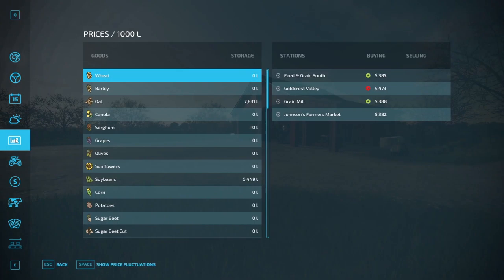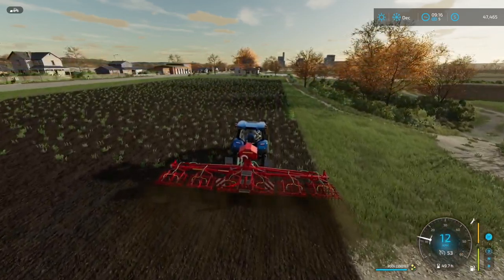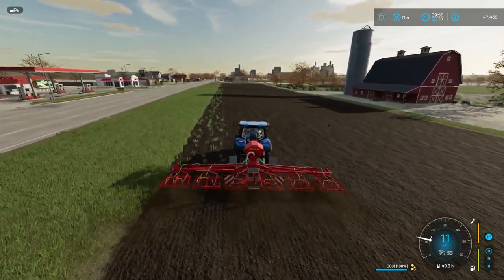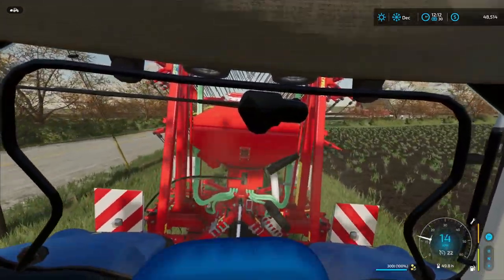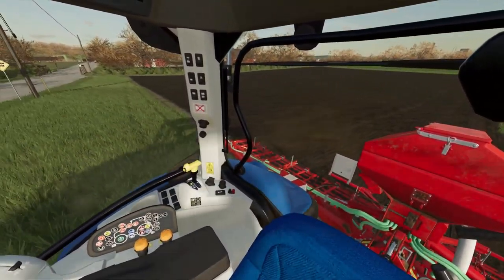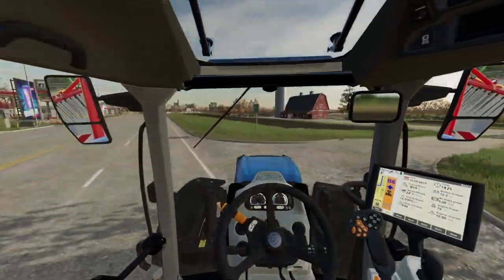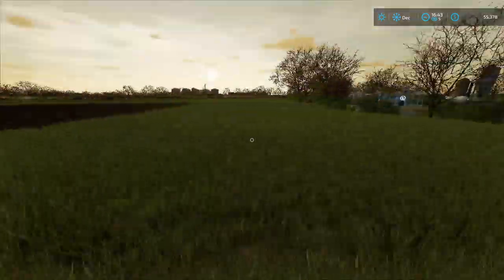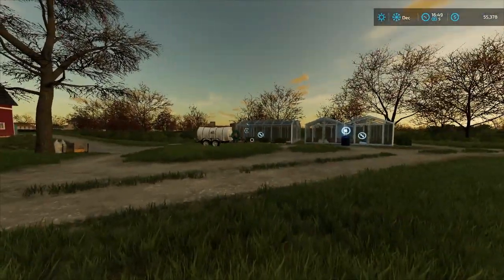Time To Sell! | Farming Simulator 22 - Organic Farming Challenge | E15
✔️ Welcome to our farm on Elmcreek! This is a series where I play Farming Simulator 22 but with a twist, I'm farming organic! So we can't use things like regular fertilizer and herbicide, we have to use things that are natural and doesn't hurt the environment!